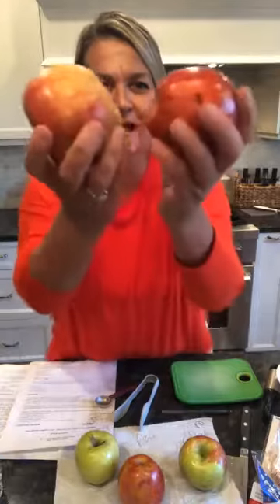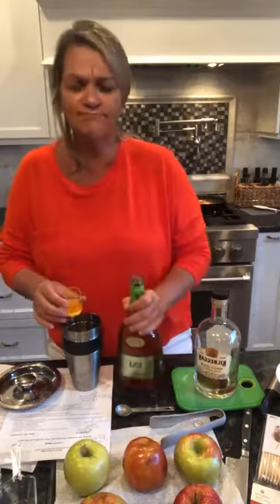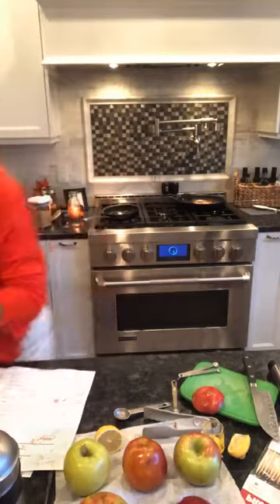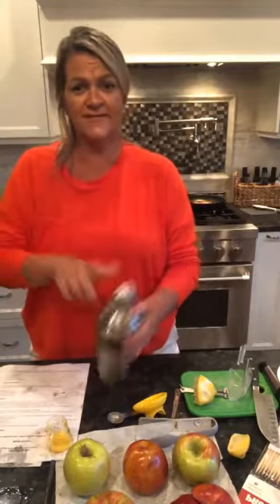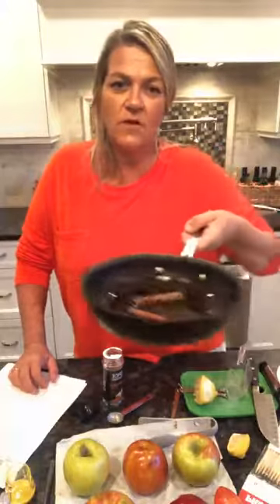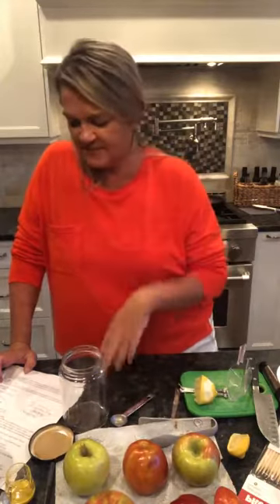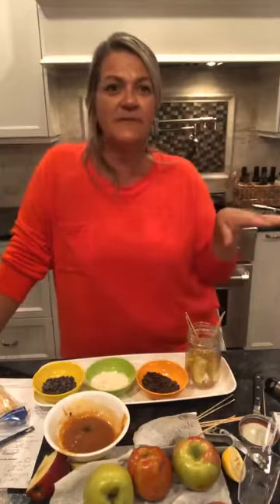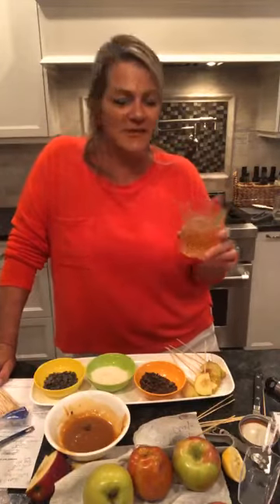Apple Pickin'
No Bad Apples in this Bunch of amazing apple Cocktails.  Drunken apple Skewers are also an amazing (alcoholic) version of Caramel Apples for your Grown up Fall Fetes!
10/2/20